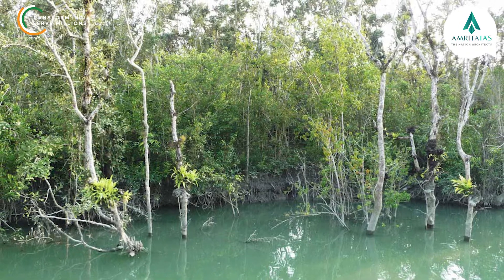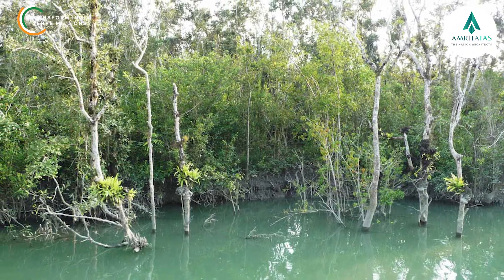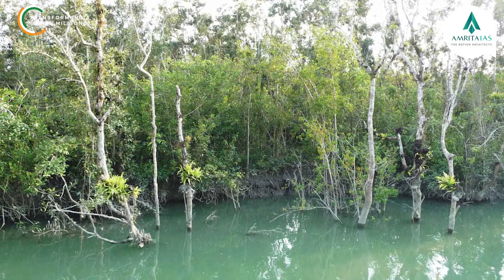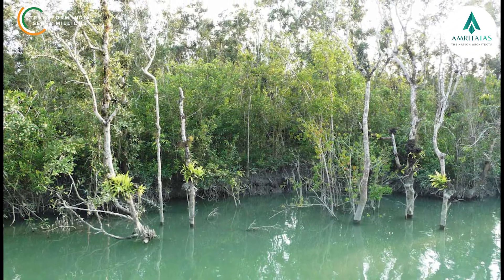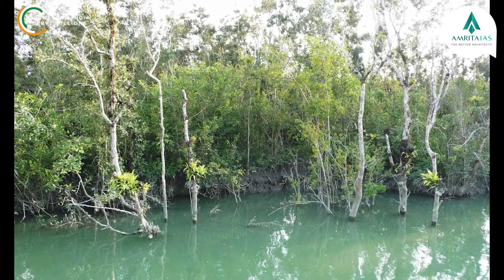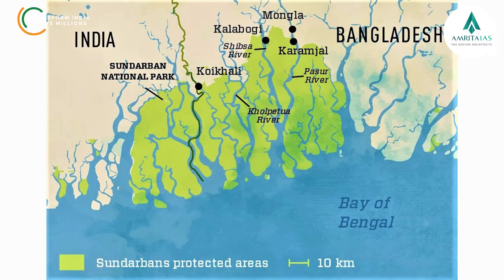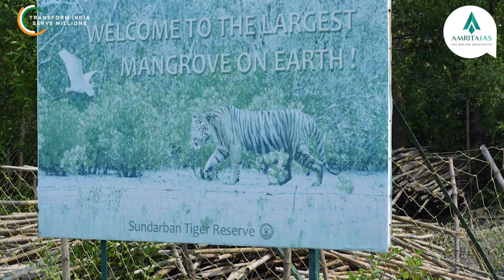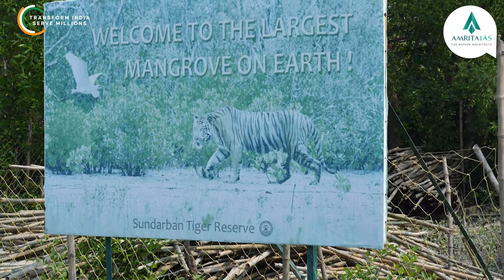Facts in A Flash - Sunderbans - Amrita IAS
Get ready for a rapid tour of the Sundarbans, the world's largest mangrove forest and one of India's natural wonders! In this 1-minute video, we'll explore the fascinating ecosystem, unique wildlife, and vital role of the Sundarbans in India's geography and biodiversity.

This video is perfect for UPSC aspirants and nature enthusiasts looking to enhance their understanding of one of India’s most important ecological treasures. Tune in, and let’s make learning quick, engaging, and impactful with Amrita IAS Facts in a Flash!